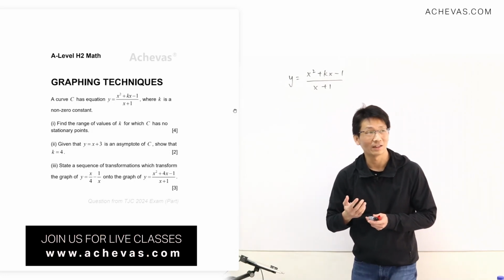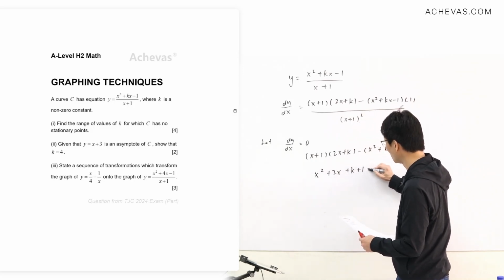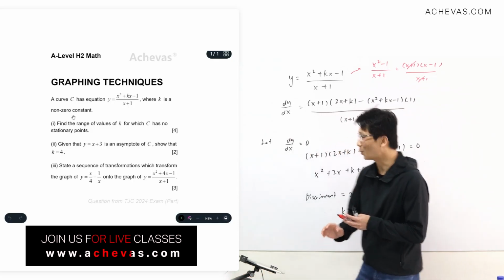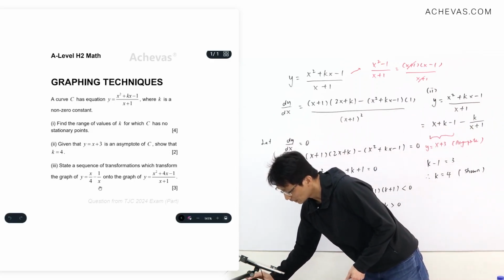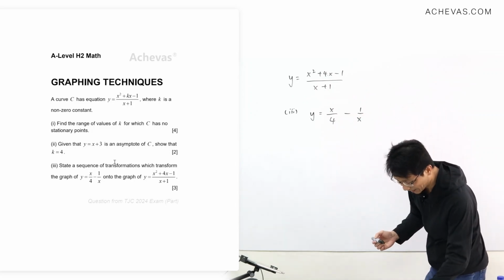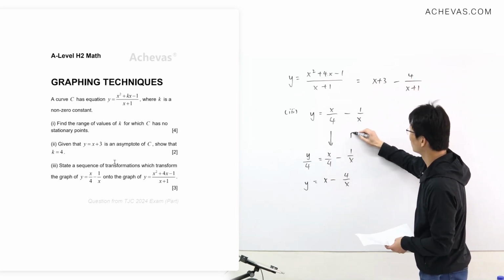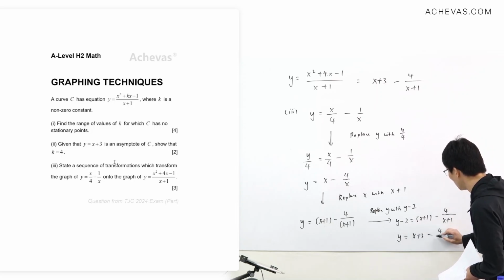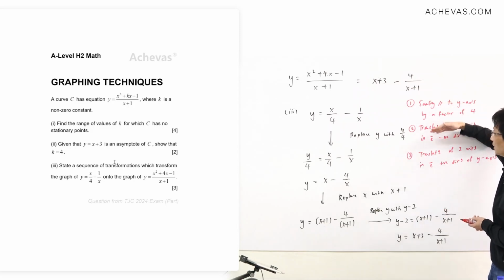📈 Graphing Techniques | A-Level/Junior College (JC) H2 Math Tuition | Singapore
🏫 Question from Temasek Junior College Exam Paper

0:00 Part(i)
2:58 Part(ii)
4:10 Part(iii)

POPULAR Bookstores